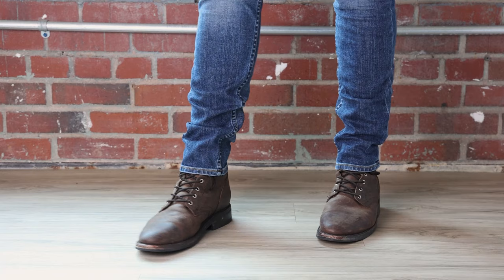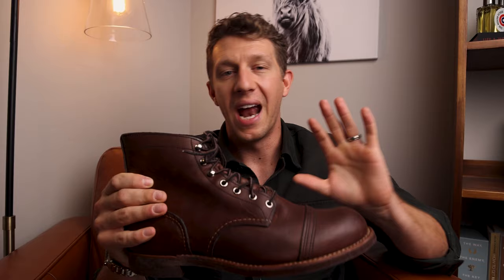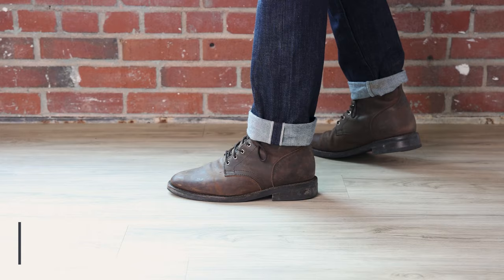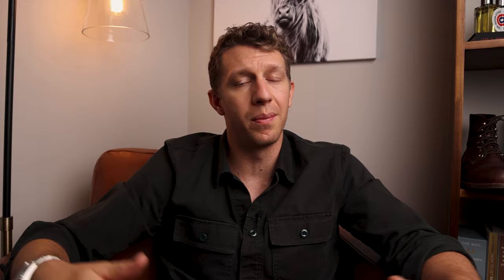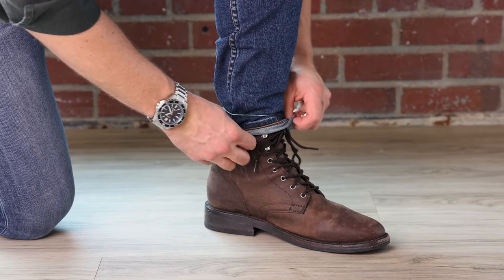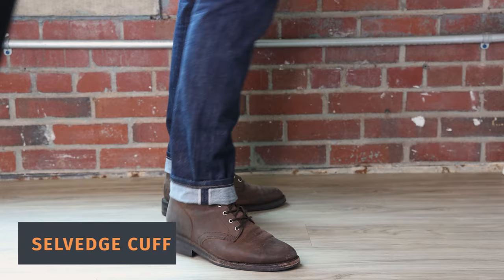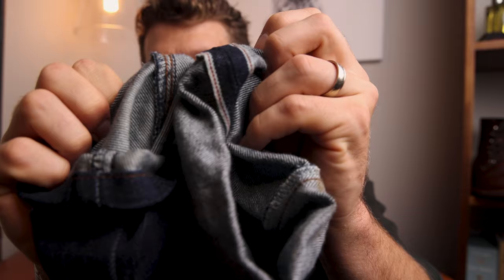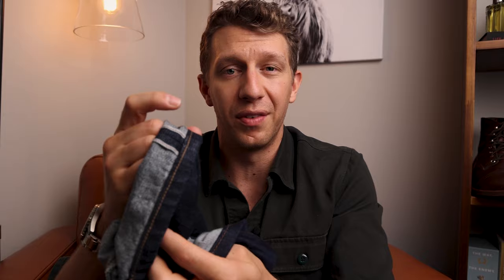STACKED vs CUFFED: How to Wear JEANS with BOOTS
What's the best way to style jeans with your boots? I break down six of the most popular ways to wear your jeans with boots, including how to stack, pinroll, cuff, roll, and more.

I mention a few denim brands in this video. My favorite pair of jeans right now is from Outerknown.

The main boot I'm wearing in this video is the Thursday President.

I'm also wearing the Red Wing Iron Ranger and the Ace Marks Troy (the Chelsea boot)

There are dozens of ways to style your jeans with boots. The most important thing to consider is your body type and the kind of jeans you're comfortable wearing.

In this video, I discuss the "stacked" jeans method, which is usually done with a pair of skinny fit jeans.

I'm not a huge fan of skinny fit jeans myself as I'm over the age of 30 and my thighs are a bit large, so I just looked stuffed.

But skinny jeans are a solid option for younger guys and skinny dudes.

My preference is for a classic slim fit jean. Not too much room in the thighs, but also not skin tight. I think most men should at least try a slim fit, even if you're heavier set.

You may need to try a few different denim brands to find a fit that works well for your style and comfort needs. But the most important thing is that your jeans make your boots look awesome.

0:00 Intro
0:45 Stacked Jeans
3:50 Cuff & Roll
4:53 Pinroll
5:56 No Break
6:34 Selvedge Cuff
7:25 Difference Between Selvedge and Non-Selvedge Denim